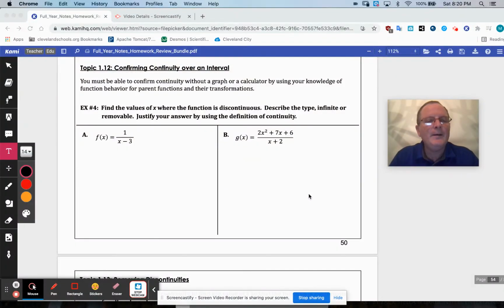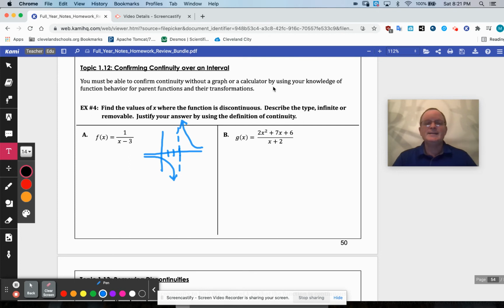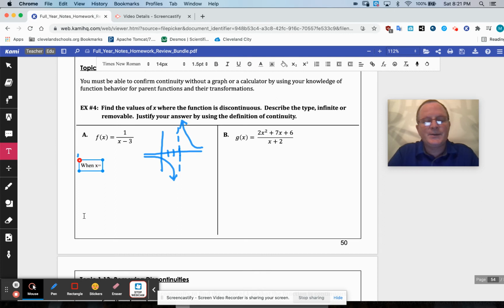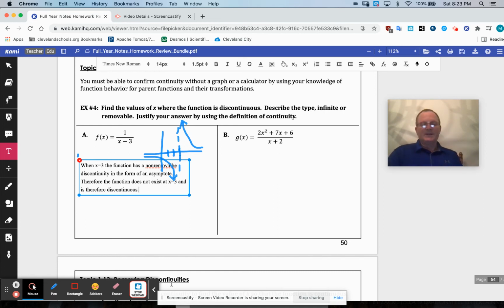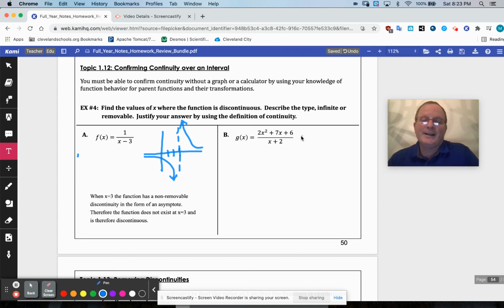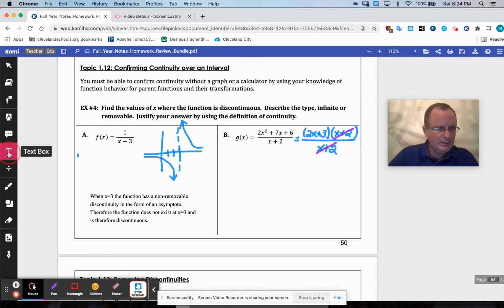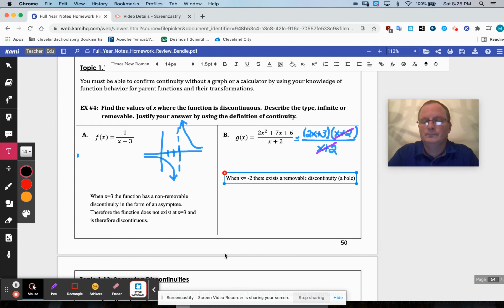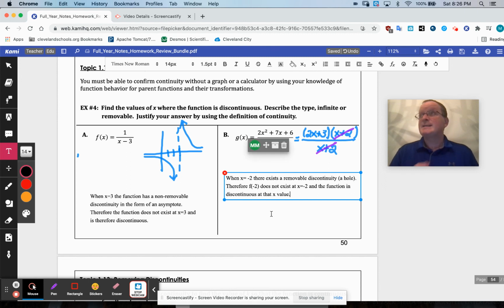Lesson 1.6 - Example Four